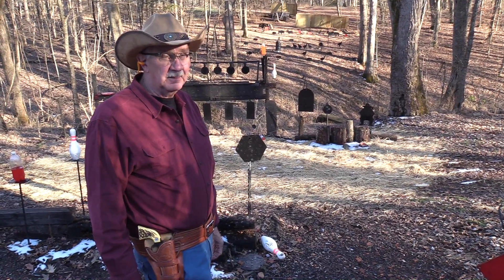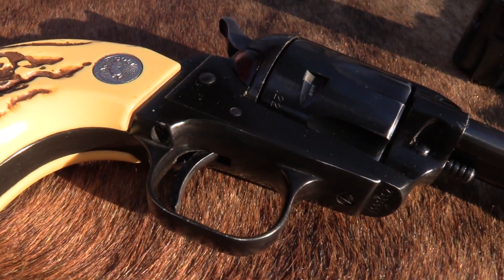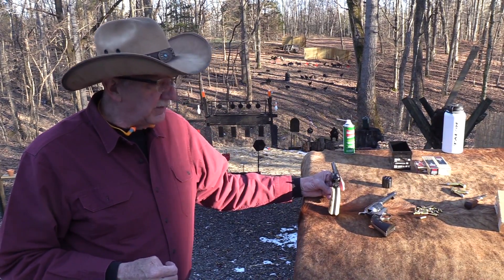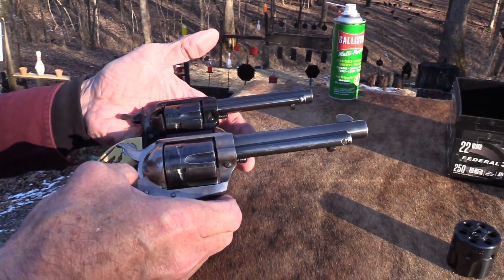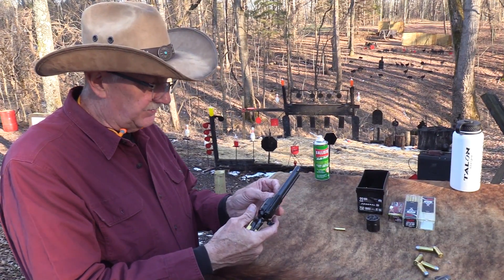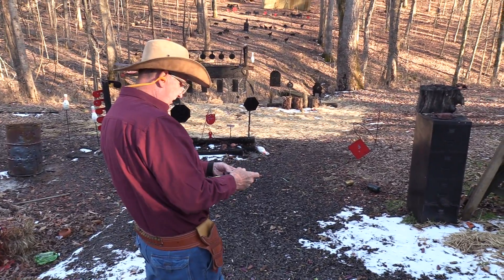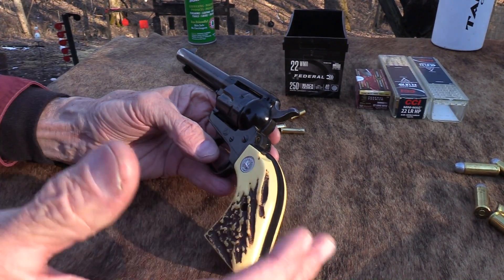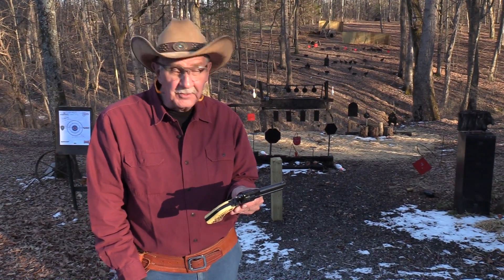Colt Frontier Scout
Shooting and discussing a vintage Colt Frontier Scout .22 LR / .22 Magnum.  Thanks again to Simpson Limited for lending it to us.